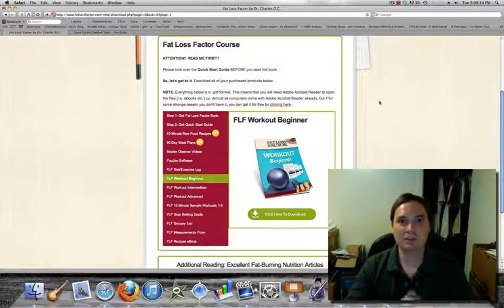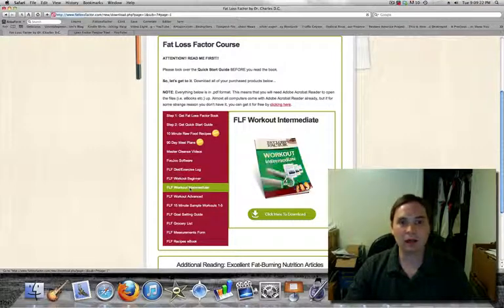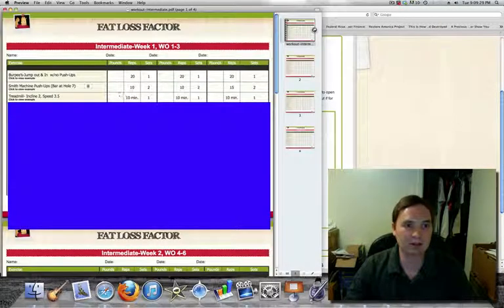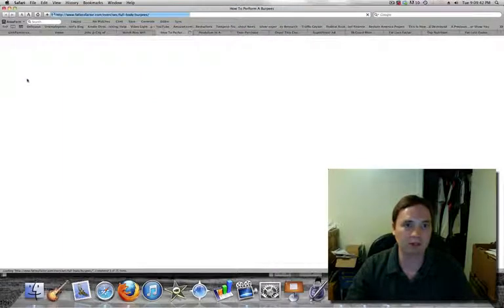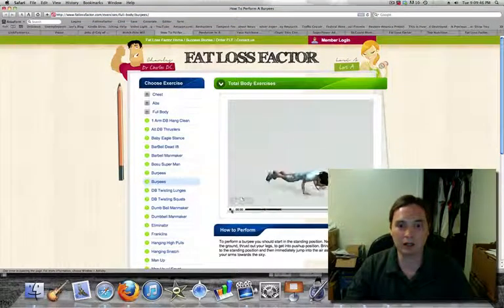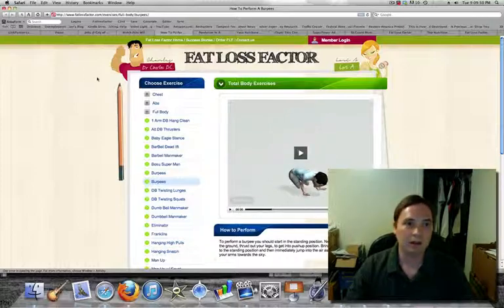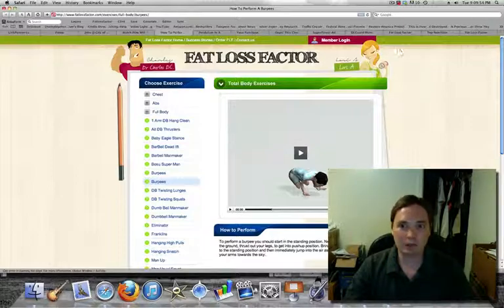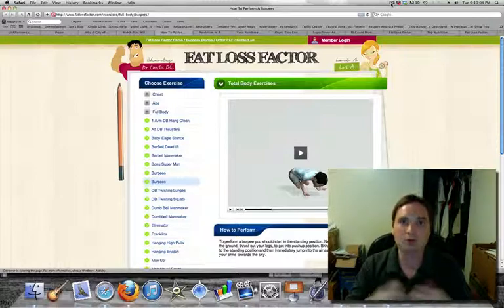Fat Loss Factor Review - Intermediate Workout Plan, Diet and Exercise Plan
Fat Loss Factor Reviews - See the full expert review and my recommendation. This video covers the included intermediate exercise plan. It includes 4 full and quick exercise routines. It tells you the diet and exercise plan to lose weight, how to do each exercise in the plan with video demonstrations included, proper form for the exercise so you don't hurt yourself, how many reps to do of each motion, and what days to do them on. I click on one of the diet and exercise plan activities to show you the video demonstration of that exercise.

In this video health expert and best-selling author Clint Evans walks you through the diet and exercise plan and what it means in the Fat Loss Factor system. Dr Charles the creator of the Fat Loss Factor program gives you:

Here's the Table of Contents if you prefer to watch the video reviews of Fat Loss Factor here on YouTube:

If you prefer some reading material and videos mixed in see my full, comprehensive review of the weight loss and fat melting program the Fat Loss Factor system here:

We often post updates, events, Google Hangouts and more there. Get access to expert interviews and up-to-date science of what's working to lose weight today the healthy way. The best diet and exercise plan for healthy weight loss is the one you do. Exercises you know you could do don't help you. It's simple advice but the only kind that works...you must do and not just think. Grand plans serve nobody. Only grand plans executed well do the trick. Visualization is great to get you in the mood. Once you're in the mood do the diet and exercise plan laid out for you here. Weight loss is sure to follow when you follow the Fat Loss Factor System's proven plan.